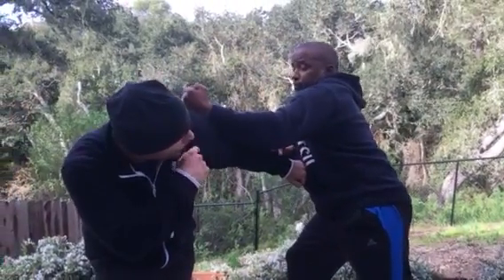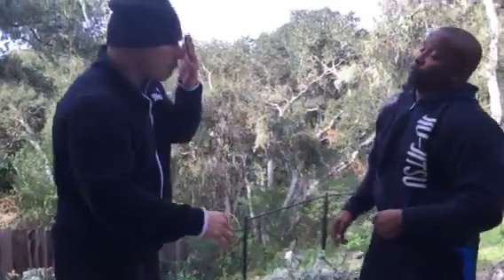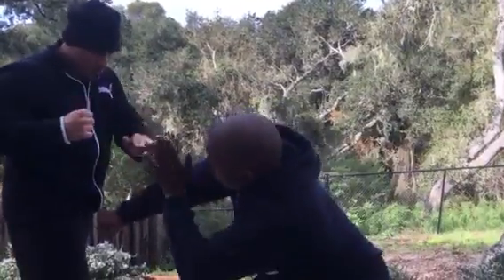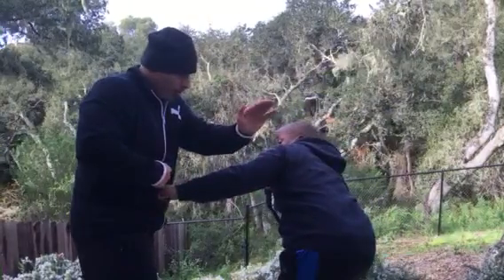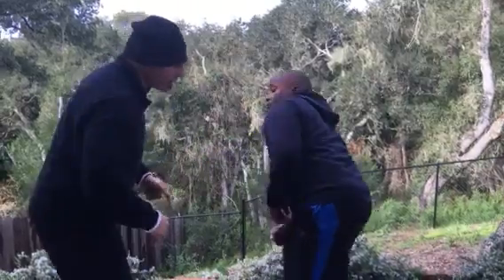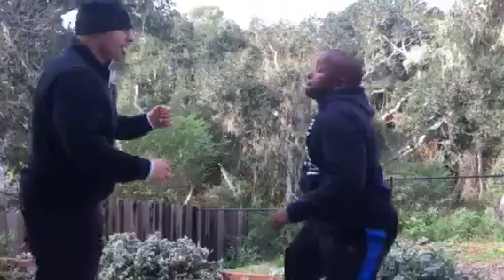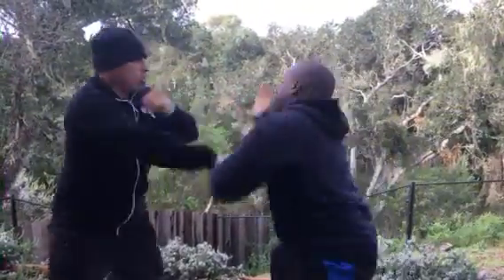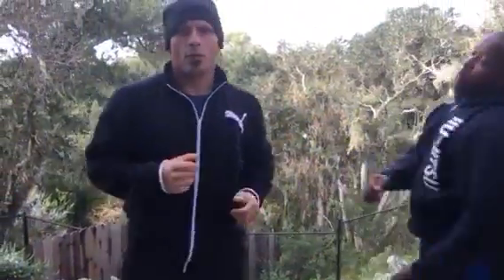Wing Chun vs JKD - Advanced Ping Choi Gua Choi Drill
In this video Sifu Singh teaches how to blend boxing and trapping.  This a twist on the classic Jun Fan Gung Fu Ping Choi Gua Choi Drill.  Basically you learn to attack the attack.